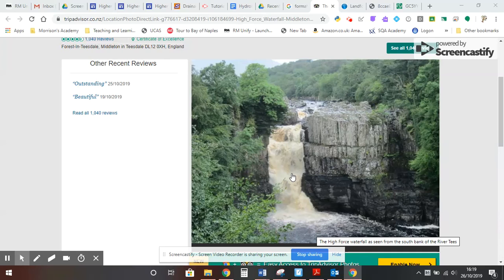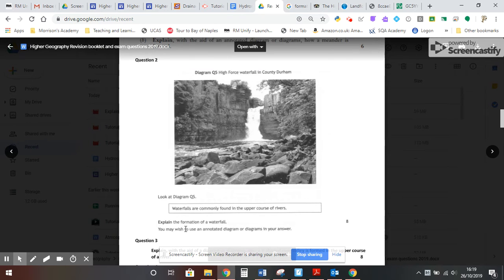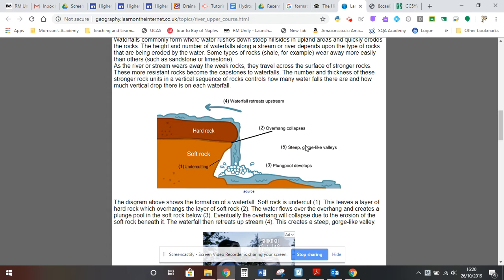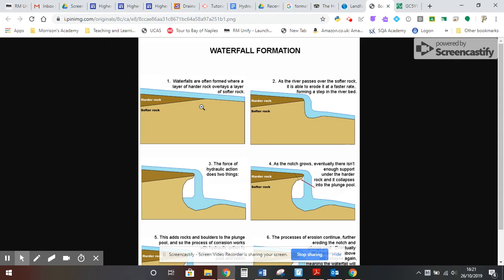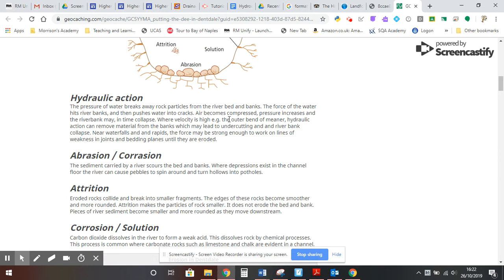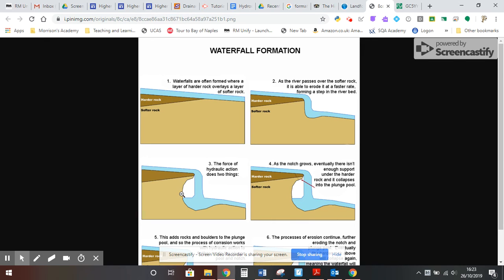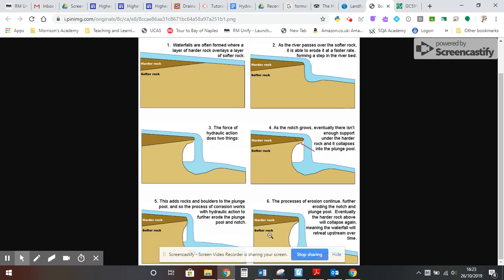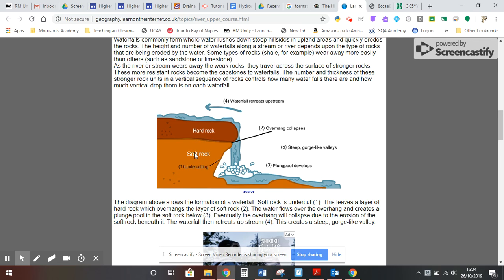Tutorial explaining with the aid of a diagram the formation of a waterfall